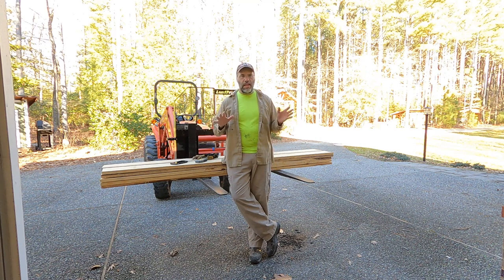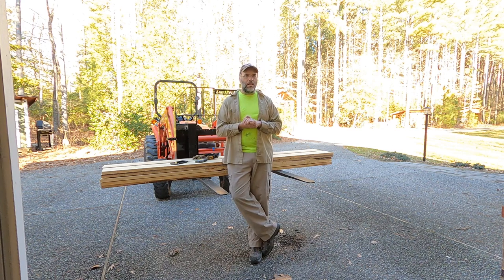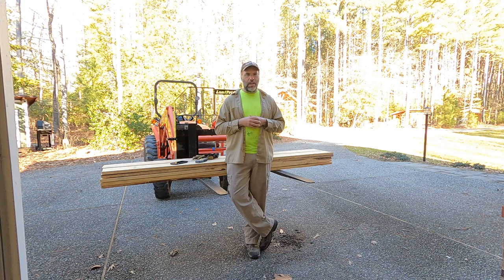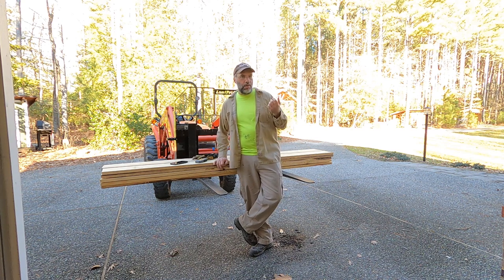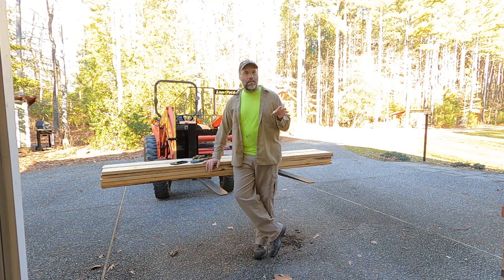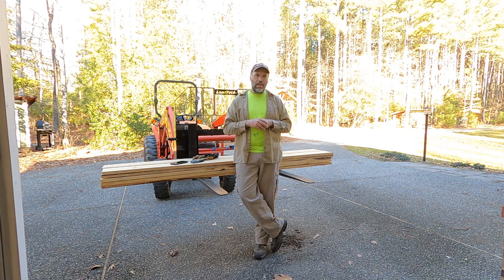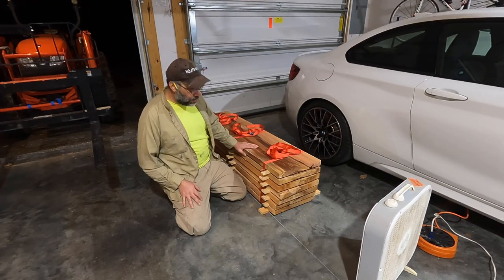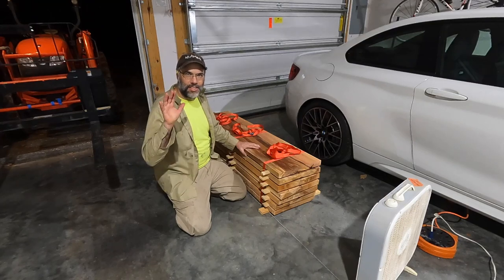Stickering, Stacking, Strapping, and Storing my Sawmill Lumber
In this video I move some dried/seasoned pine out of my garage to make room for some green beech, and show how my system for dried lumber works.  Amazon links for products used:

General Tools MMD4E Digital Moisture Meter:

8-Pack of Nylon Lashing Straps:

3-pack of Magnetic Rulers: